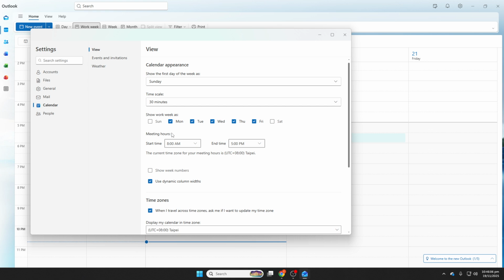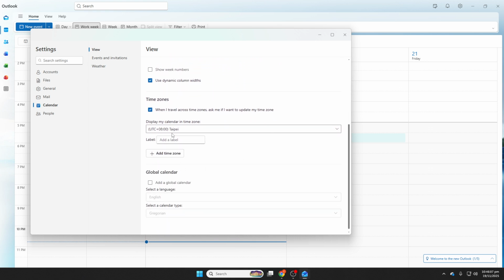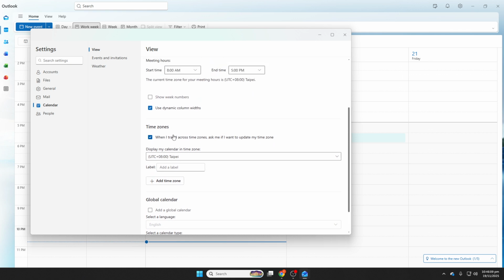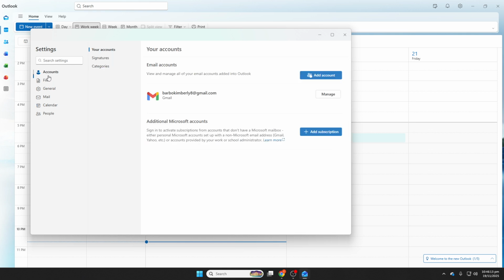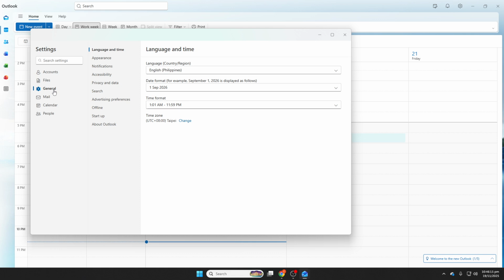How To Remove Outlook Calendar From Desktop Background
Is your Microsoft Outlook Calendar constantly appearing as a gadget or widget on your Windows desktop, cluttering your view and distracting you? This feature, often designed to help you "peek" at your schedule, is highly annoying for users who prefer a clean desktop!

In this quick and essential 2025 tutorial, I’ll show you the two fastest, most direct methods to instantly disable and remove the Outlook Calendar display from your Windows desktop or sidebar for a cleaner, more focused workspace.